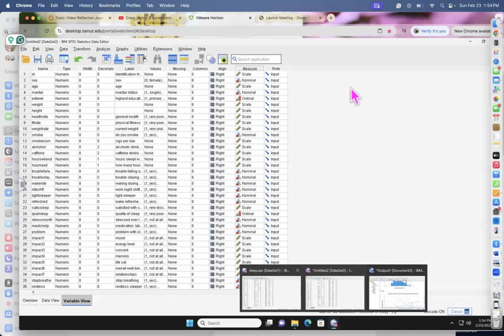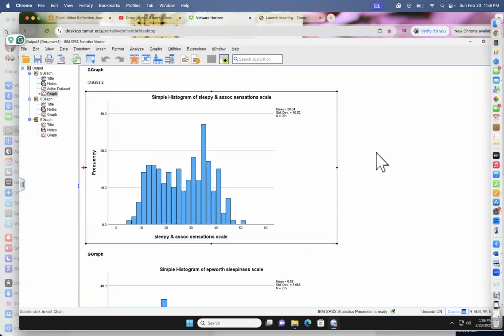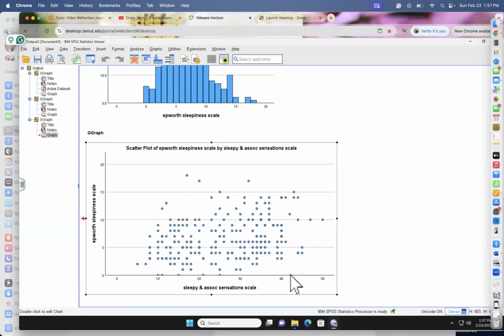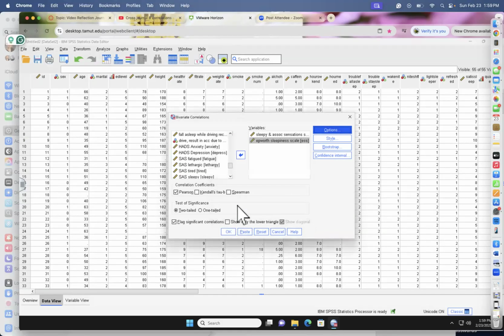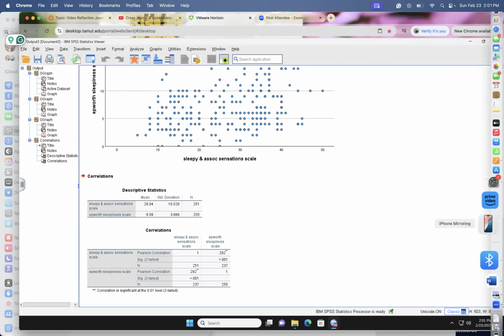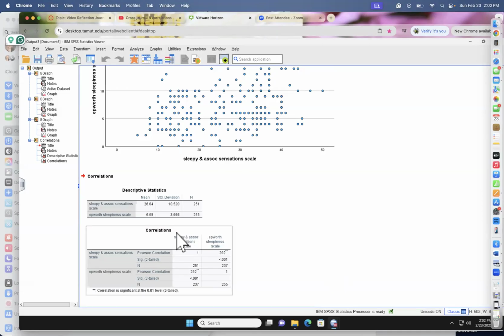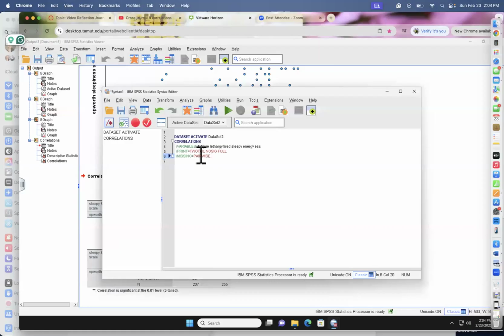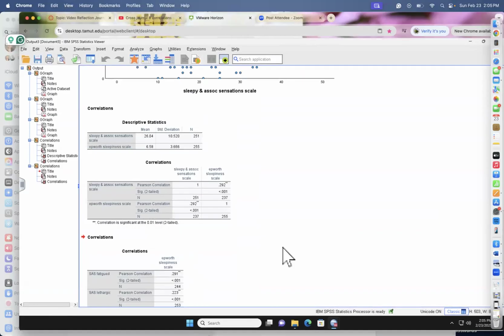JOURNAL 8 COORELATIONS CORTINAS